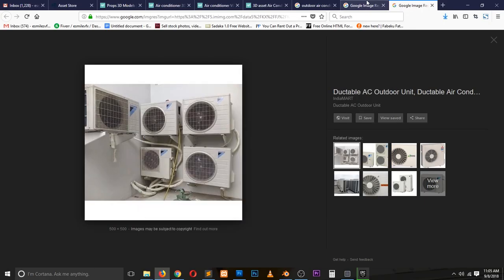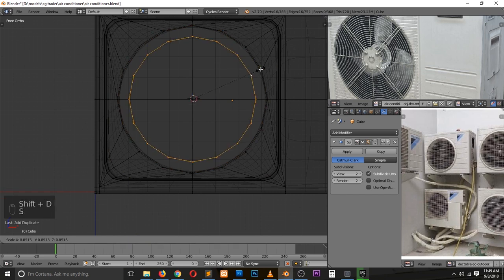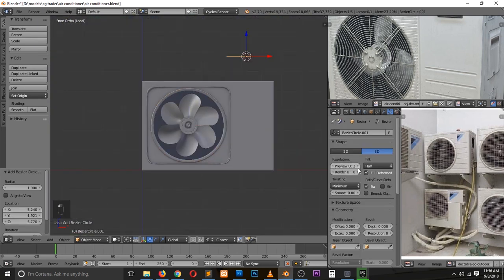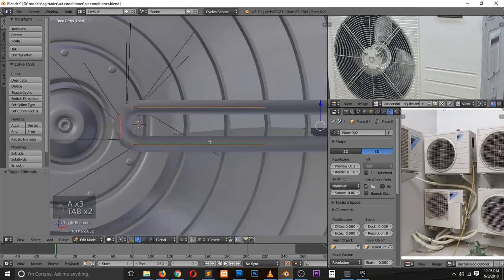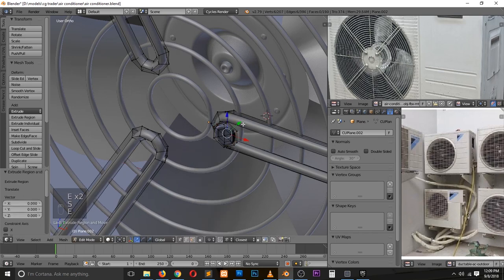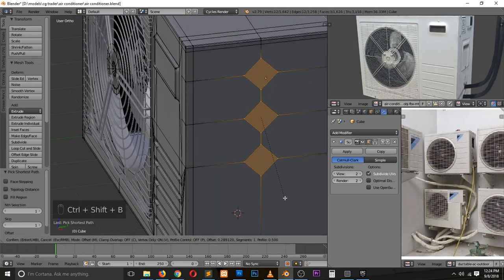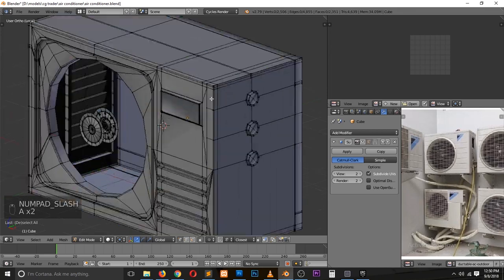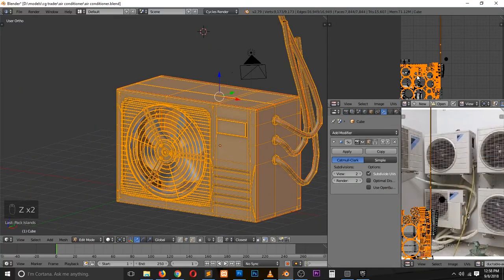how to model an air conditioner in blender timelapse tutorial